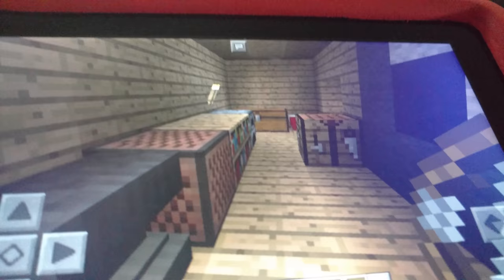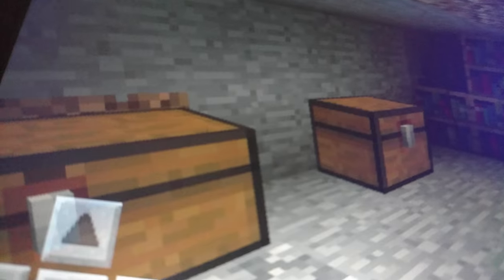Sharing a Minecraft world what I made